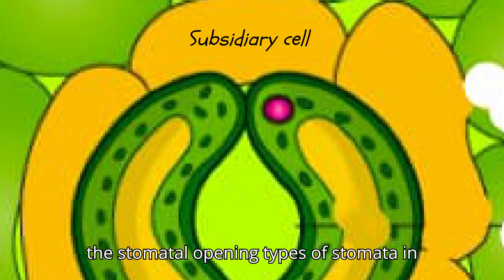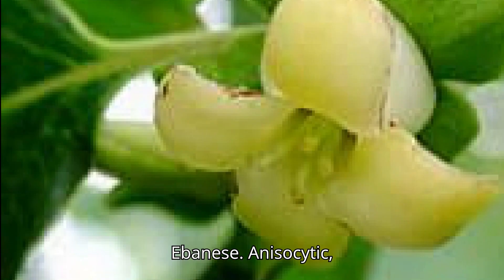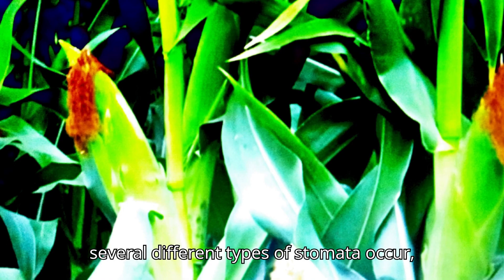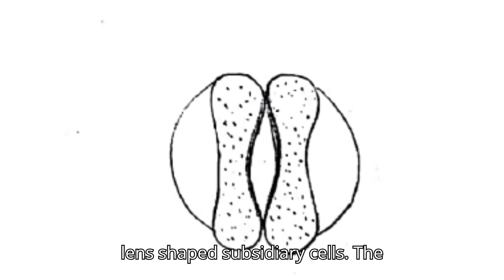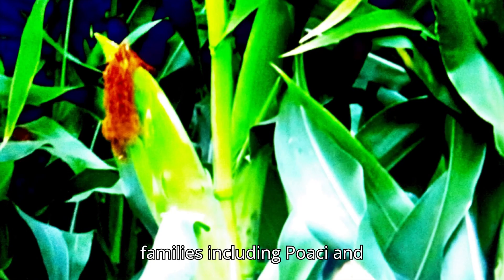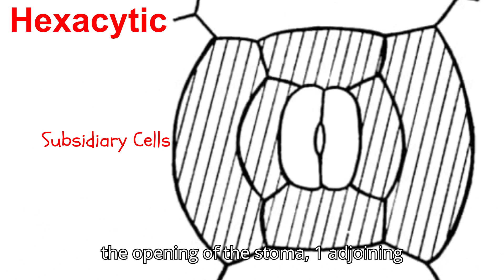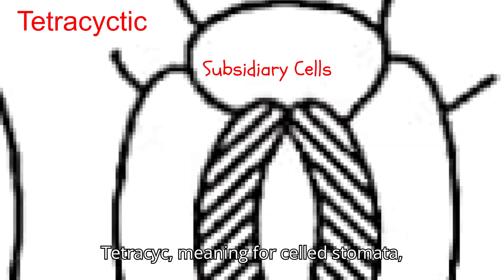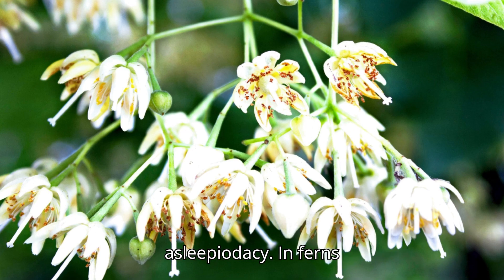“Stomata :Unmasked: Guardians of Gas Exchange"||"स्टोमेटा: बेनकाबगैस: गैस एक्सचेंज के संरक्षक"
It Deals With Different Types of Stomata Found In Plant Kingdom :
STOMATA , ANOMOCYTIC STOMATA, ANISOCYTIC STOMATA, PARACYTIC STOMATA, DIACYTIC STOMATA, STOMATA FOR GPAT, STOMATA IN HINDI, NIPER 2020,  IMPORTANT topic.